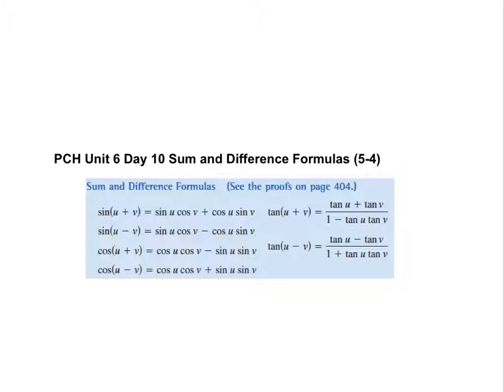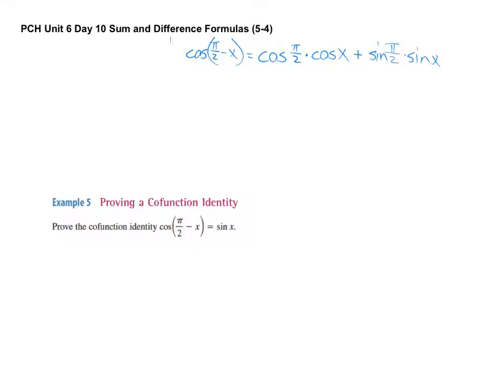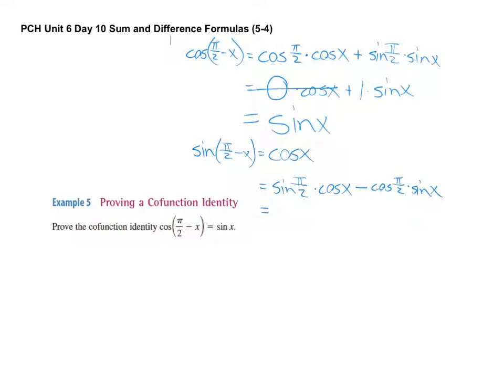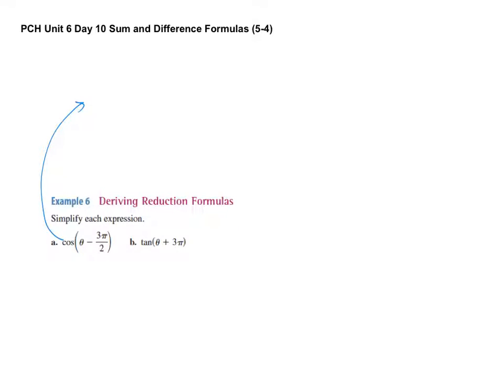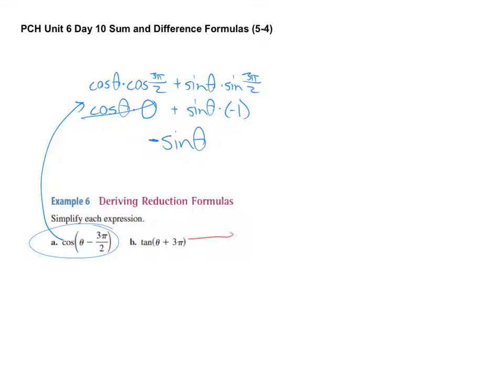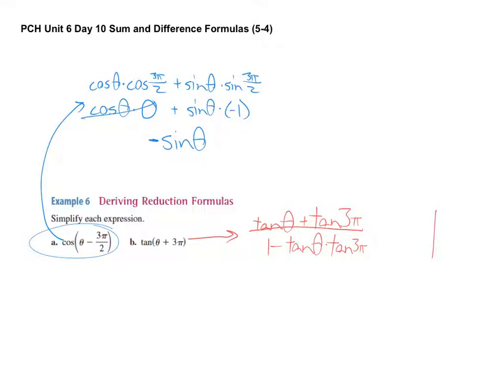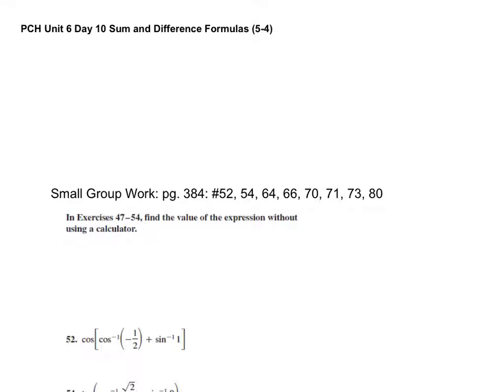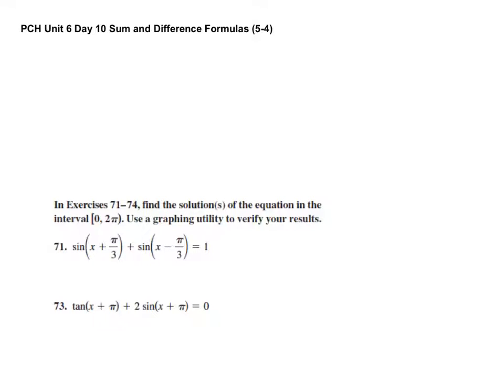PCH Unit 6 Day 10 Sum and Difference Formulas